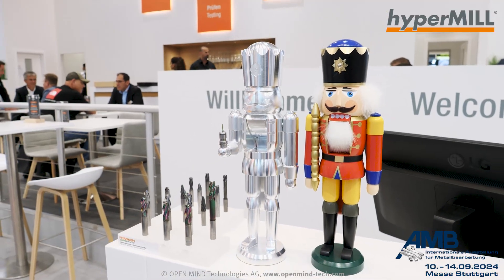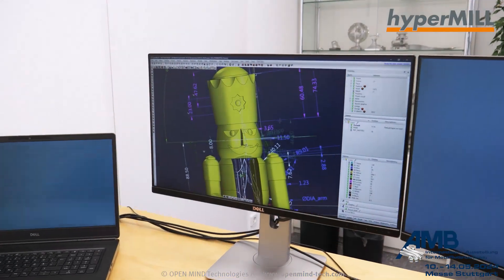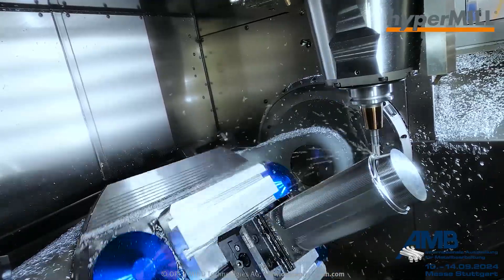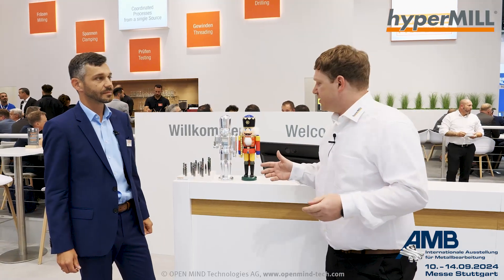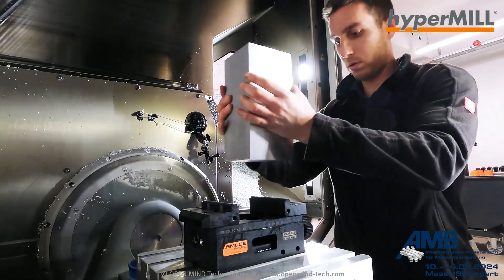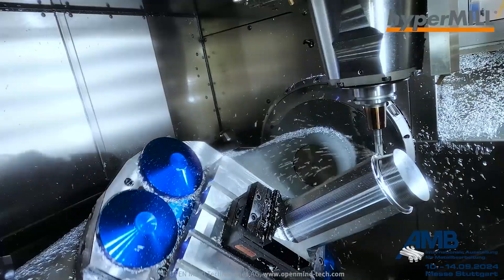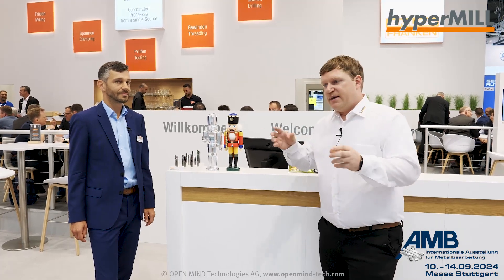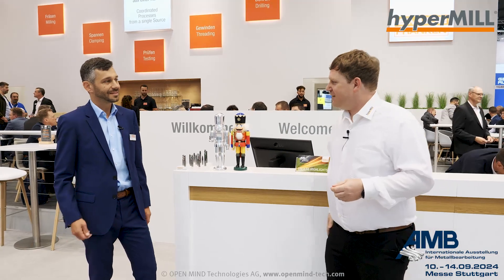AMB 2024 | Seiffen-Style Nutcracker: From Christmas to AMB with hyperMILL | EMUGE FRANKEN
Last Christmas, we teamed up with @emugefrankentv to machine a traditional Seiffen-style nutcracker, inspired by @seiffenervolkskunst989 . In this video, we share the technical details, the tooling used and the machining strategies that brought this iconic design to life.